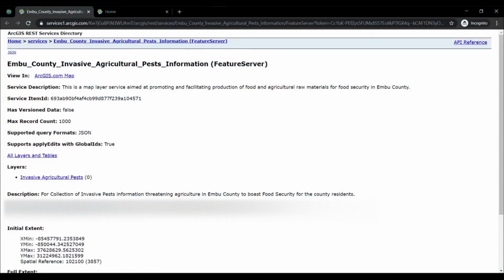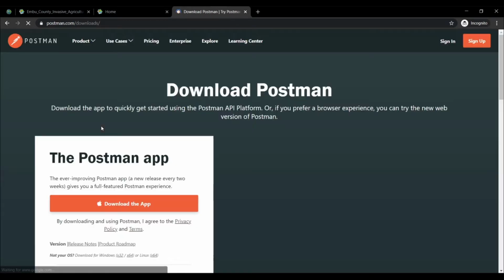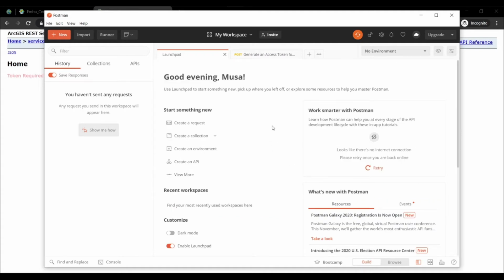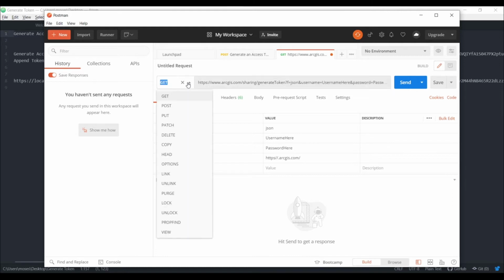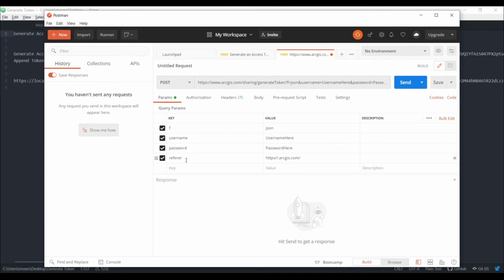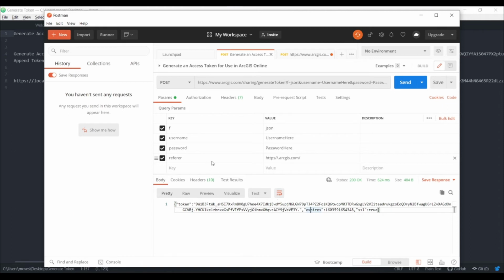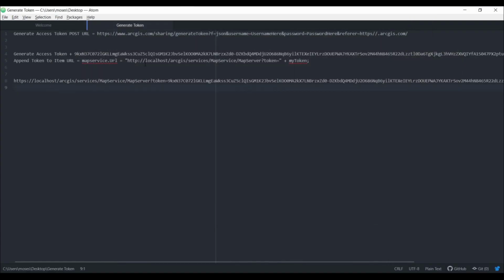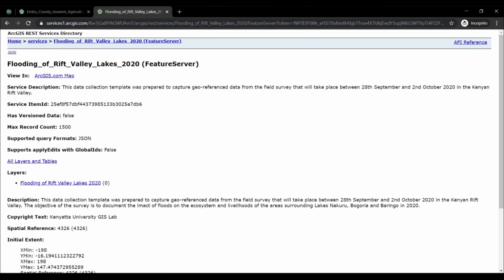Generate an Access Token using Postman | ArcGIS Online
Authentication to the ArcGIS REST API is handled by providing a token parameter. There are two ways to obtain tokens: authenticate ArcGIS Online users via OAuth 2.0 or register your application with ArcGIS Online and make a request for a token with your application's credentials. Tokens obtained with application credentials are limited to accessing premium content and services in ArcGIS Online but are easier to generate. Refer to this comparison of user and application authentication for more in-depth information.

If not fulfilled, you have to install Postman on your computer in order to be able to create, inspect, and debug HTTP requests.